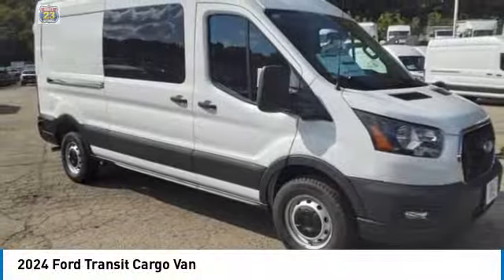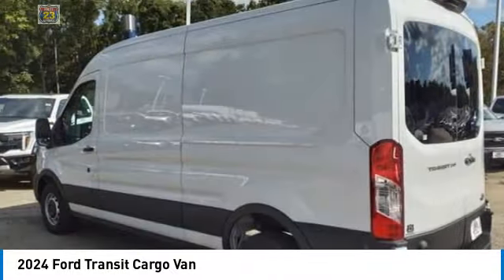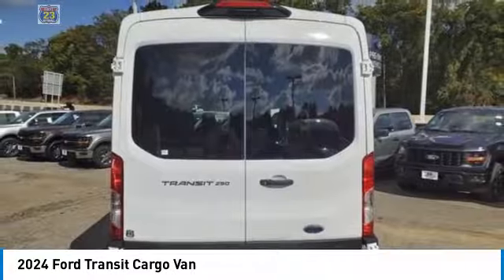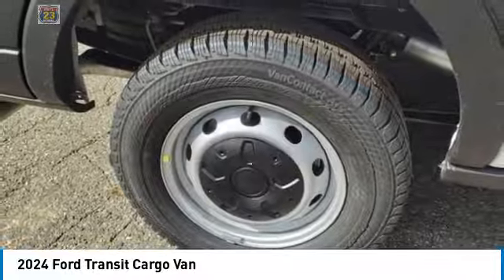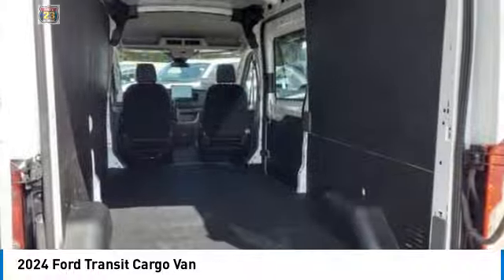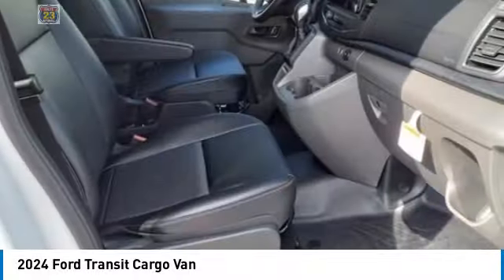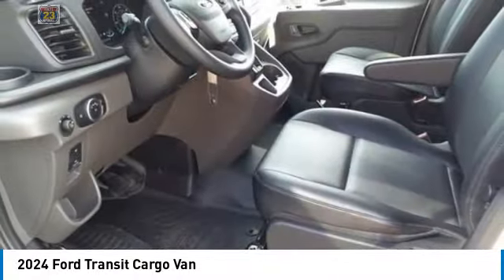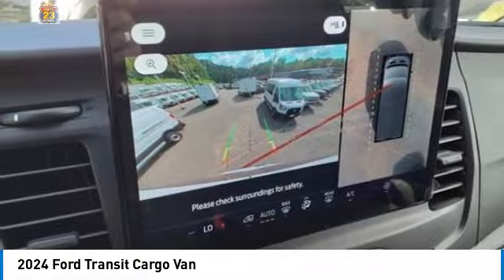2024 Ford Transit Cargo Van 67661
2024 FORD TRANSIT CARGO VAN Butler, NJ
Stock# 67661

1301 Rt. 23 South

This Ford Transit Cargo Van boasts a Regular Unleaded V-6 3.5 L/213 engine powering this Automatic transmission. WIPER ACTIVATED HEADLAMPS, REVERSE SENSING SYSTEM, RADIO: AM/FM STEREO W/SYNC 4/SIRIUSXM W/360L -inc: HD Radio, 12  multi-function display, Bluetooth, dual USB ports, embedded voice recognition, connected navigation (90-day trial) and 4 speakers (front), Electronic Air Temperature Control.

*This Ford Transit Cargo Van Comes Equipped with These Options *
LOAD AREA PROTECTION PACKAGE -inc: full-height polypropylene cargo area panels, Front & Rear Vinyl Floor Covering, wheel well liners , PRIVACY GLASS -inc: Provides protection of vehicle occupant(s) and occupant personal belongings, The glass also provides occupant comfort by helping to reduce vehicle cool-down time, Rear-Window Defroster, ORDER CODE 101A, LARGE CENTER CONSOLE -inc: an integrated shifter, a dual cup holder and an additional storage area, FULL REAR COMPARTMENT LIGHTING -inc: cargo area LED lights at C-pillar and D-pillar and rear compartment LED switch, FRONT OVERHEAD SHELF, FRONT LICENSE PLATE BRACKET, FRONT FOG LAMPS -inc: Auxiliary lamps that are generally integrated into the front fascia and designed to help illuminate the roadway during poor visibility, FRONT & REAR VINYL FLOOR COVERING -inc: wheel well liners, FIXED RR CARGO DOOR & 2ND ROW PASSENGER-SIDE GLASS -inc: Rear-Window Defroster, Rearview Mirror.

You've earned this- stop by Route 23 Automall located at 1301 Rt. 23 South, Butler, NJ 07405 to make this car yours today!